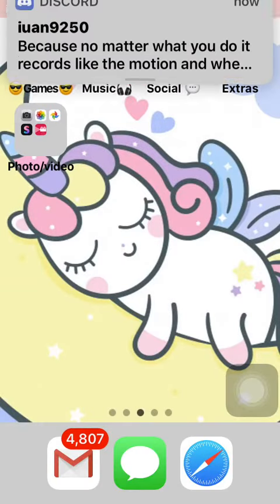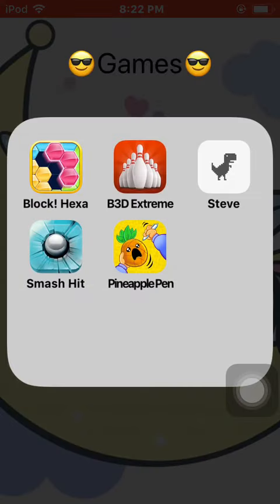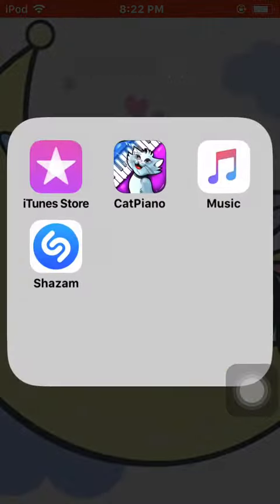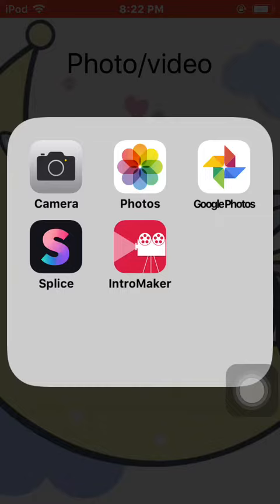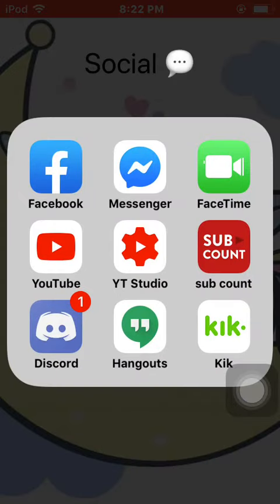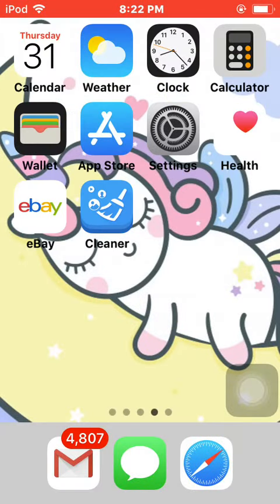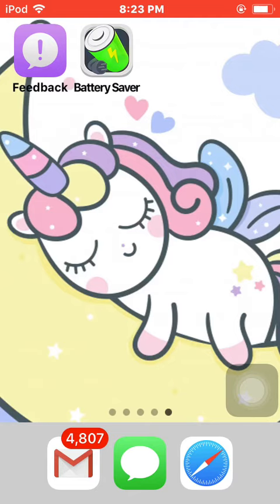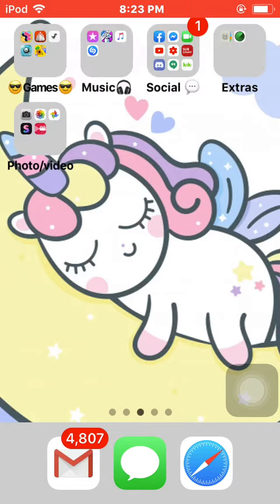What’s on my iPod 6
Just a little showing of the apps I have